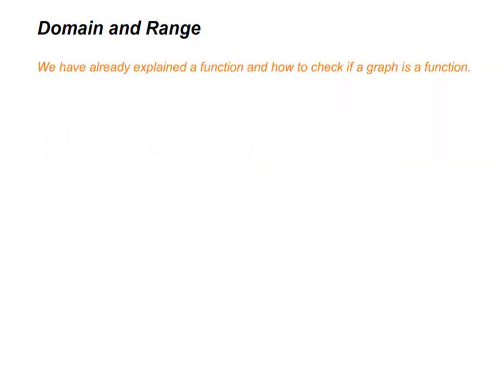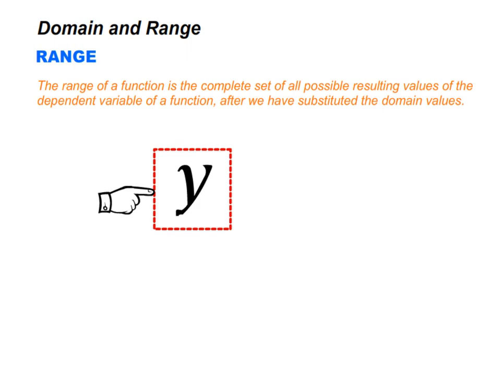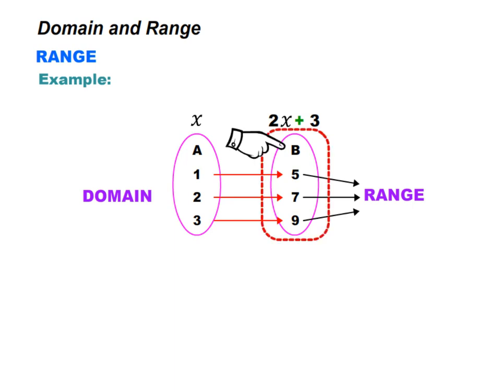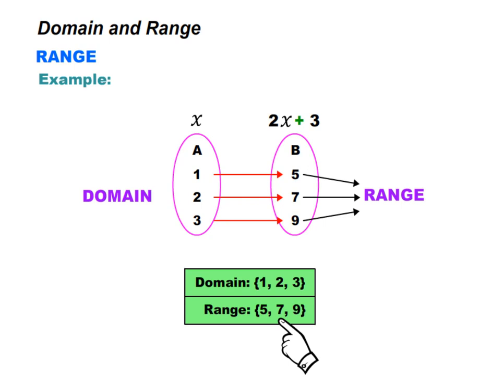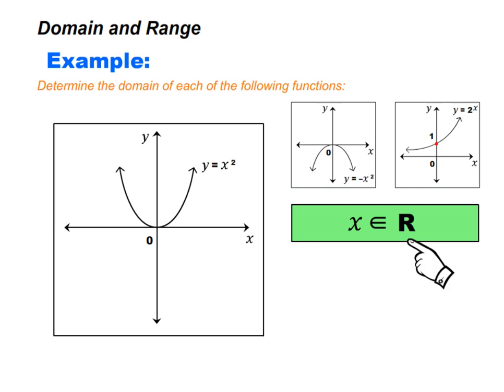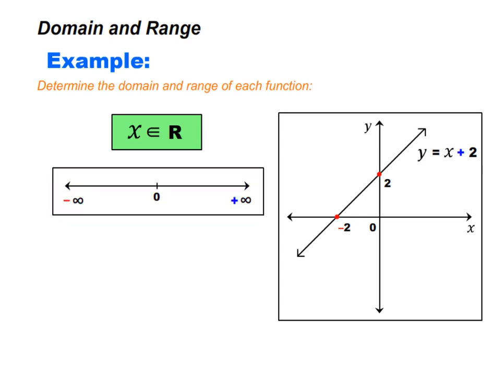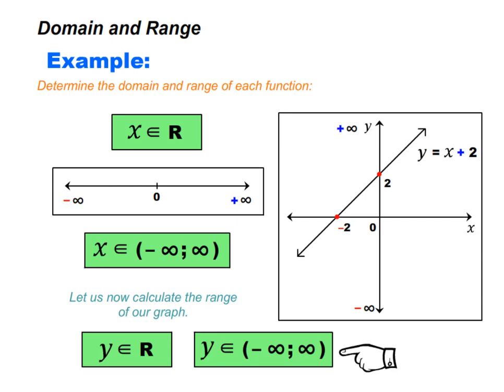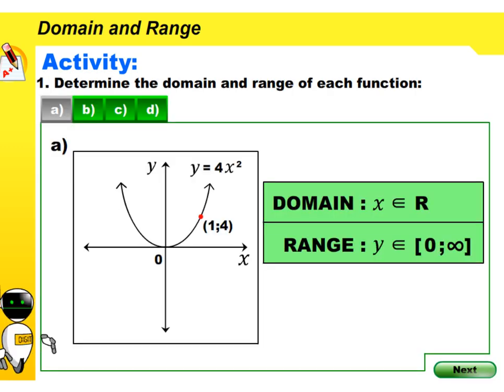Domain and Range